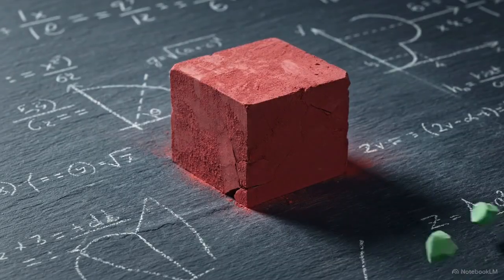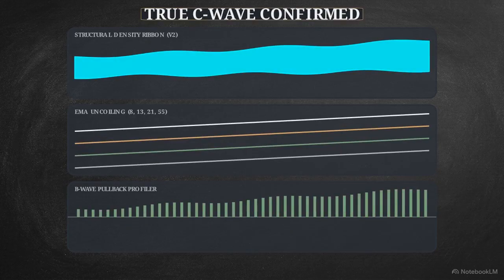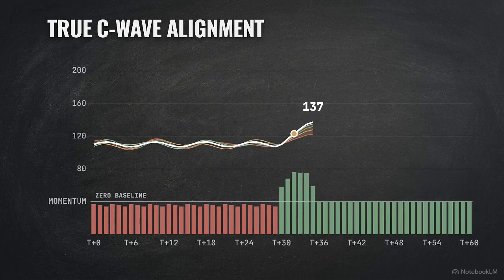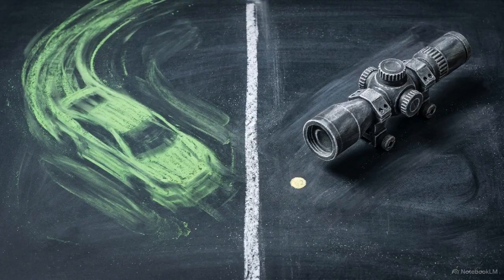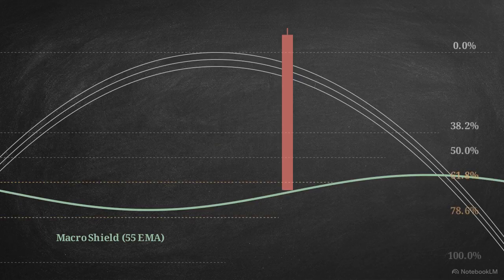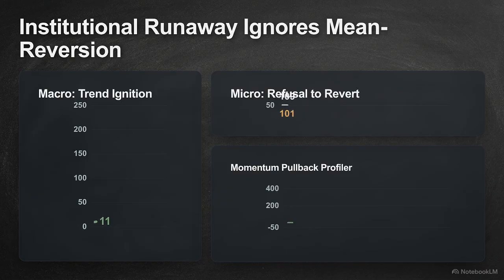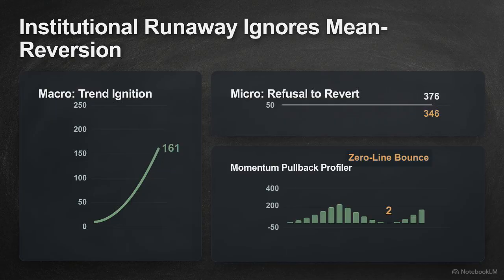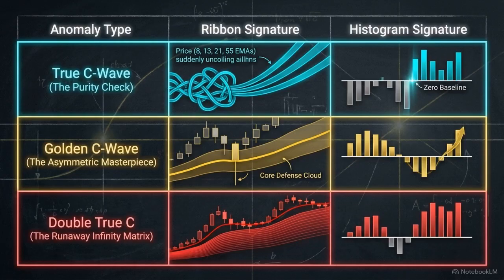The Mechanics of Algorithmic Momentum Decoding the DRW Anomali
Are you ready to look past standard retail breakout strategies and decode the exact mathematical anomalies that institutional algorithms use to engineer high-velocity trend runaways?

Welcome back to the DRW Engine Room. In this advanced masterclass, we are lifting the hood on Google’s NotebookLM to show you how to turn your private trading indicators into a hyper-intelligent AI co-pilot. Today, we are breaking down the absolute peak of execution mechanics: **The Quantum Velocity Matrix: Decoding True C, Golden C, and Double True C Anomalies.**

In the institutional algorithmic universe, over 90% of what retail traders think are clean third-wave continuations are actually hollow distribution traps designed to trap break-out capital right before a sharp reversal. In this video, we lift the veil on the pure tape physics and multi-timeframe synchronization engines required to identify and exploit true runaway velocity.

👉 **The True C-Wave (Algorithmic Purity Check):** The strict parameters required for a move to graduate into a verified expansion leg, combining clean structural uncoiling across the ribbon with high-velocity sub-chart momentum zero-crossings.

👉 **The Golden C-Wave (The Asymmetric Masterpiece):** Unlocking the single highest-probability setup in the entire playbook. We break down the exact math behind the **Harmonic Value Vortex**—where a deep pullback, premium Fibonacci ratios, and daily Quant Levels collide to offer elite 1:5+ risk-to-reward parameters.

👉 **The Double True C Runaway Anomaly:** Deconstructing the terrifying, account-destroying infinity matrix where macro institutional gears completely commandeer the lower-timeframe charts, creating a structural liquidity vacuum that invalidates all retail short logic.

👉 **The Zero-Baseline Magnet Logic:** How to read the sub-chart **Wave A Momentum Engine Histogram** to identify precise re-accumulation wicks versus catastrophic structural trend breaks.

👉 **The NotebookLM AI Blueprint:** A complete step-by-step walk-through showing you how to feed this exact quantum velocity script and manual into NotebookLM to generate private podcasts, run automated strategy deep-dives, and let AI backtest your execution edge.

Stop fighting institutional gravity. It's time to synchronize your execution with the underlying code of the market book.

Synchronize your data pipelines, pass up the retail traps, ride the compounding trend velocity, and go feast! 🥩